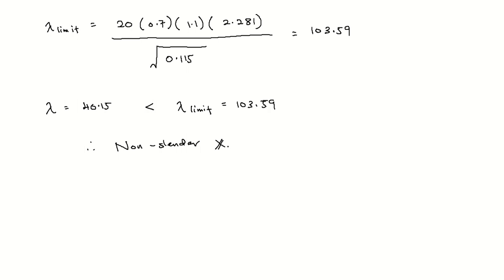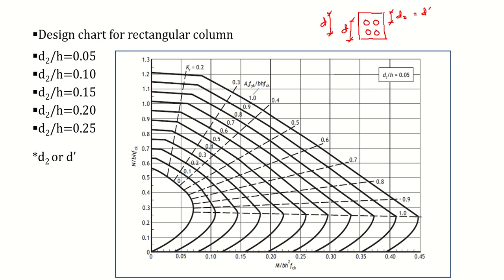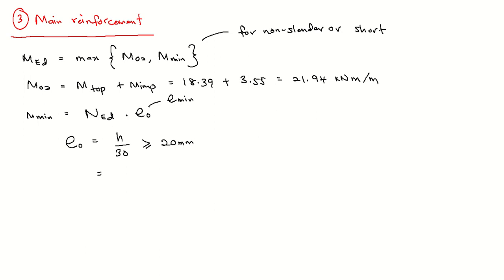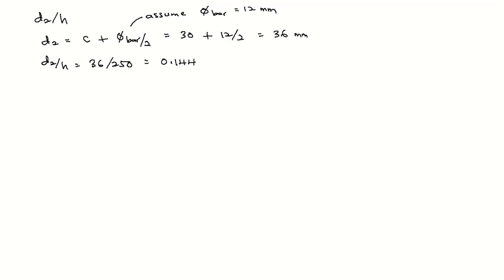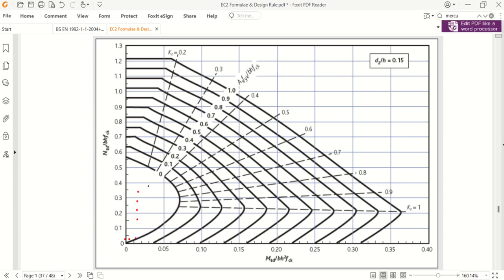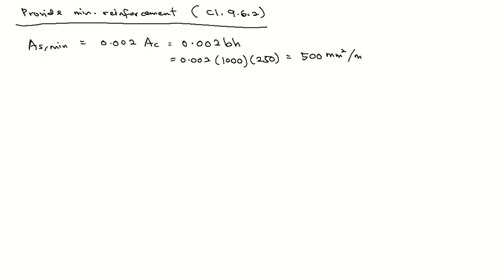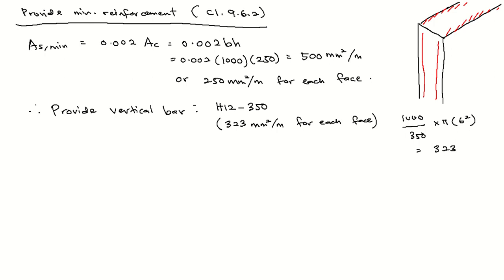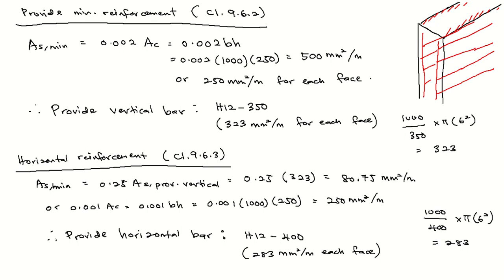Shear Wall Design to Eurocode (Part 4: Main reinforcement)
Shear wall design example.